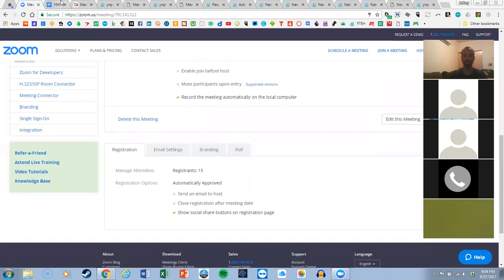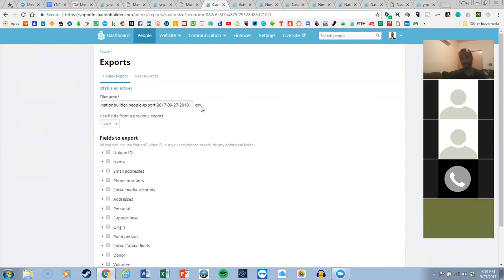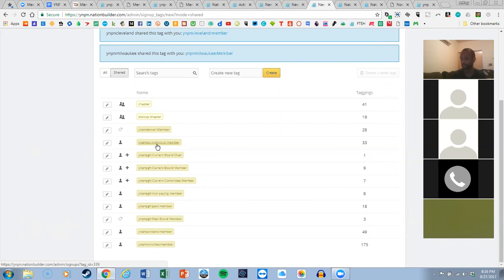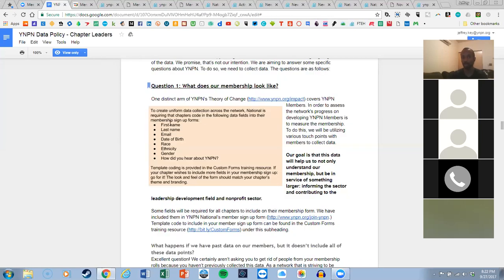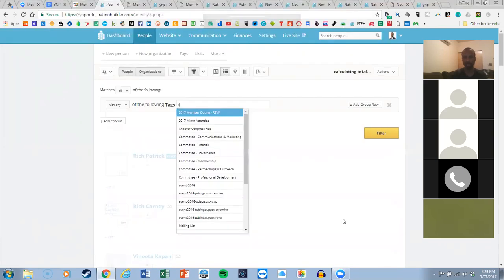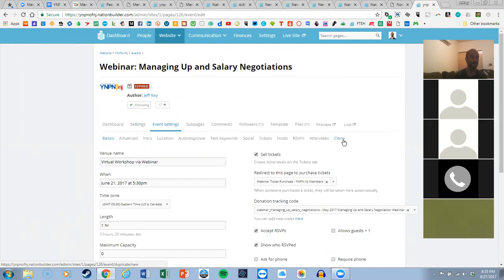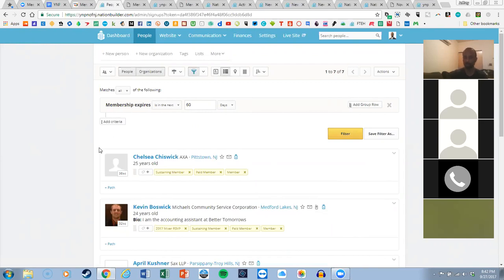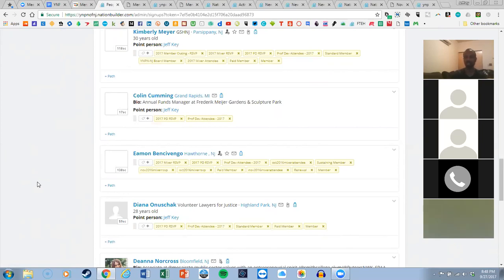Program XChange Replay: Member Info Management (NationBuilder)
Replay of Program XChange training about member info management in NationBuilder.  This session also covers steps to complete your YNPN chapter's data sync with YNPN National.  Additional topics covered include an overview of setting up filters, lists, and using tags to automatically mark people in your NationBuilder database who take specific actions (e.g. signing up for a membership, attending an event, making a donation)